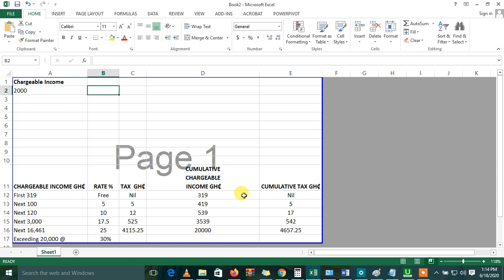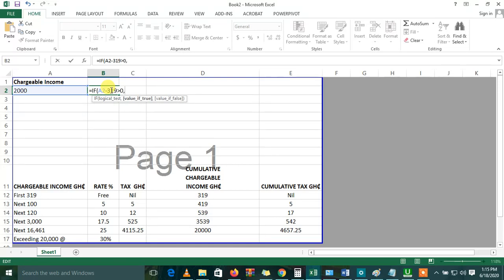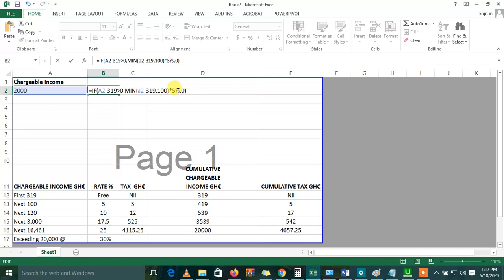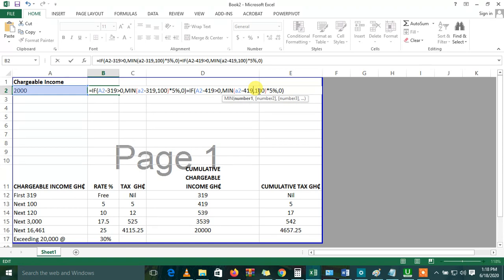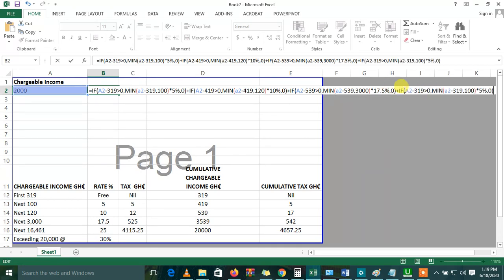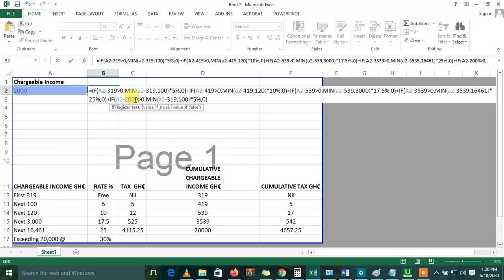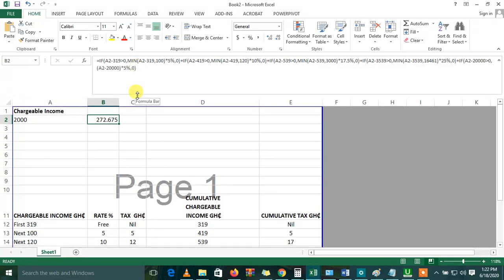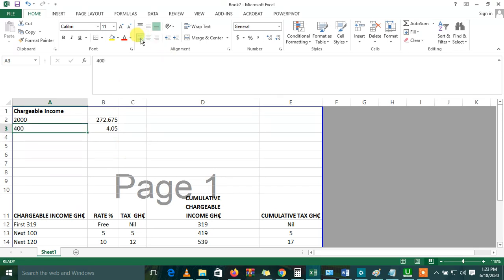How to Code the Ghanaian 2020 Income Tax Formula with Microsoft Excel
This is an Excel Tutorial on how to code the Ghanaian 2020 Income Tax Formula with Microsoft Excel.